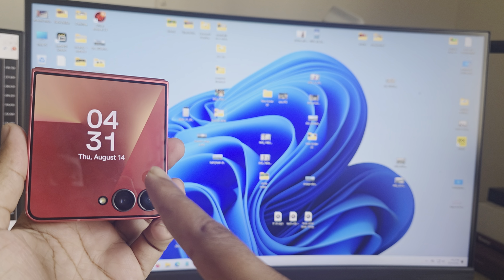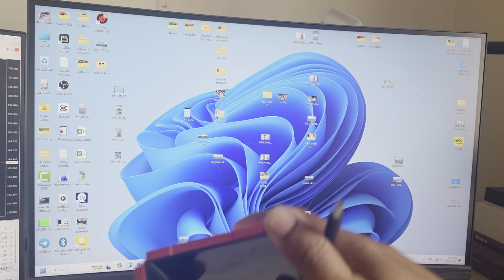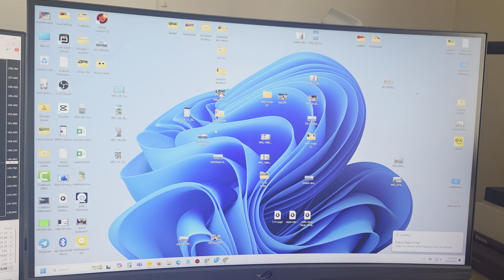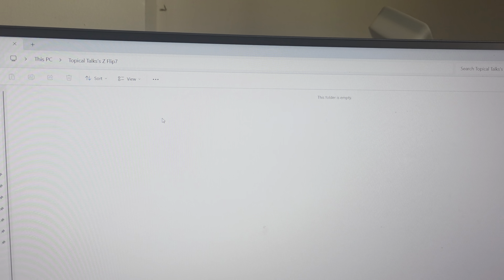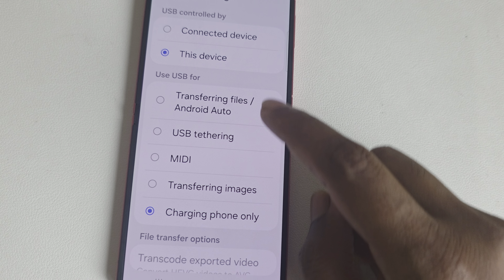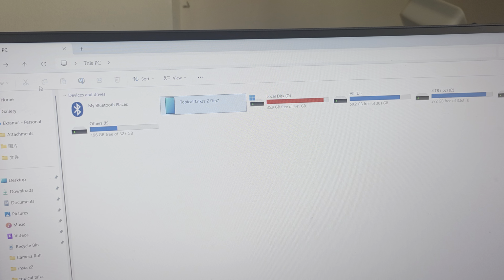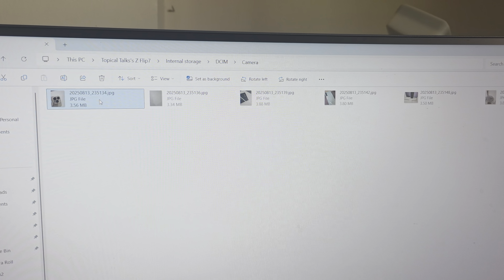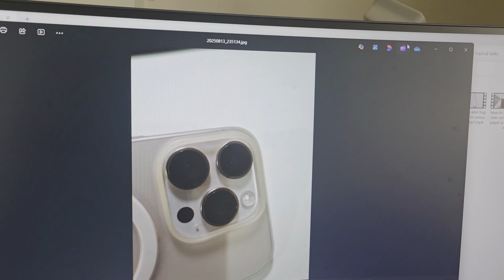Galaxy Z Flip 7: How to transfer photos video Samsung to PC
Do you want to know how to transfer photos and videos from your Samsung Galaxy Z Flip 7 to your PC? Watch this video for an easy step-by-step guide!